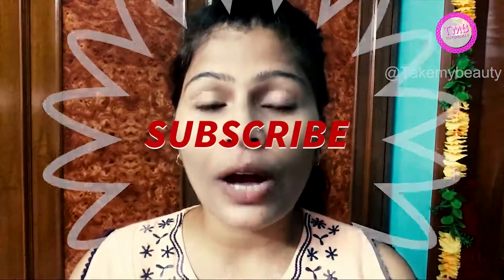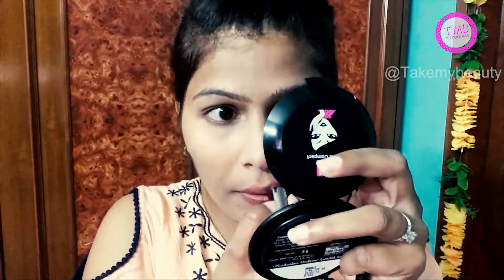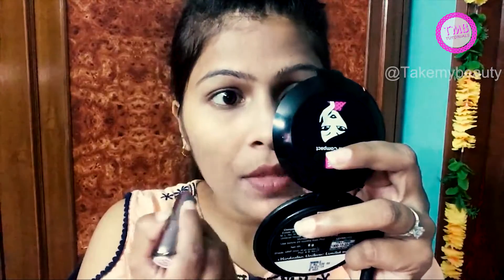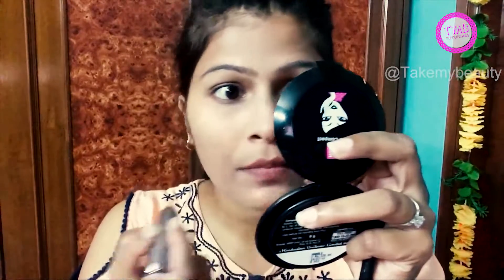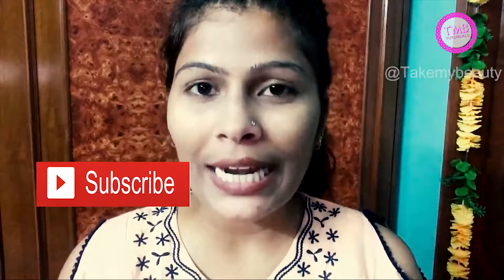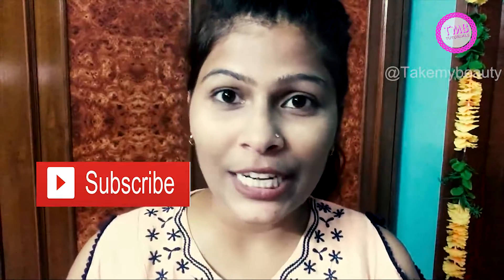1 MINUTE MAKEUP CHALLENGE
This challenge already done by ‘Makeuploversejal’ & ‘Indian Beauty’. I m also taken this challenge and make video on this.

Products:-
*Garnier BB Cream
*Elle 18 Compact
*Lakme Eye conic Kajal
*Matte look Lipstick

So, If you like my video useful so give it a big thump up and also share this video with your friends and family and also subscribe my channel for more videos like this.

All support and video Edit credit goes "AtoZtech" you can also go through his channel for latest technology